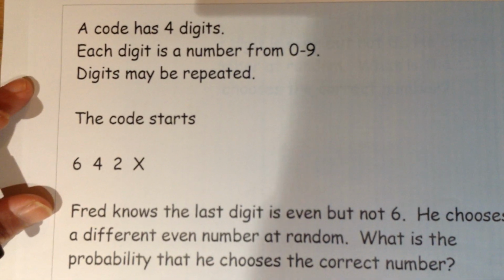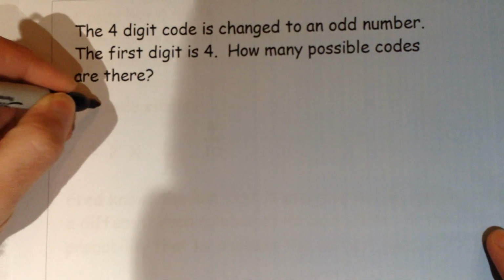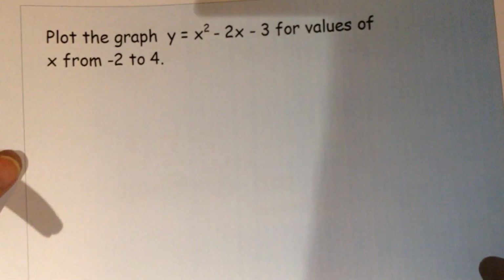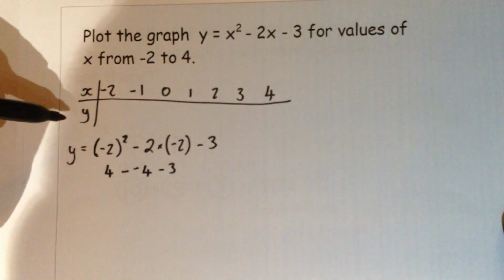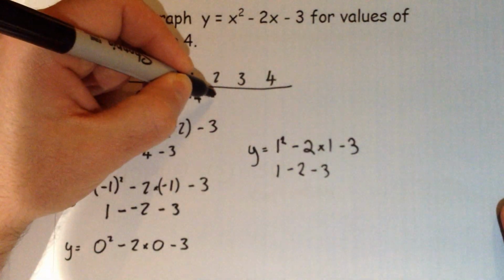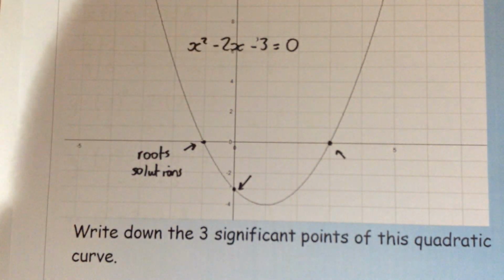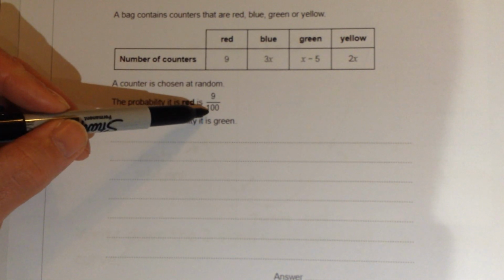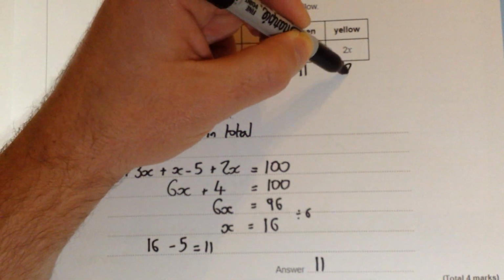Feb Mock Paper 2 Video 2